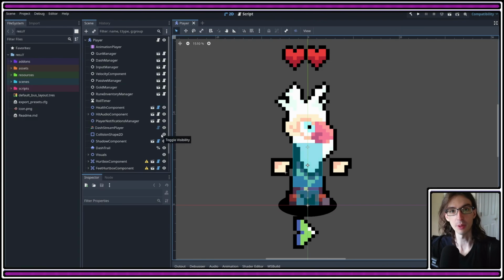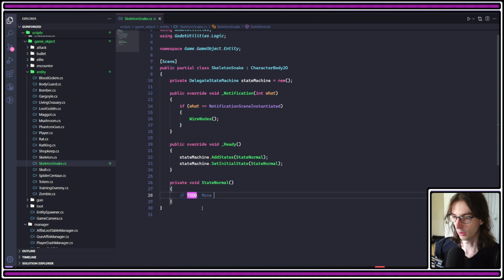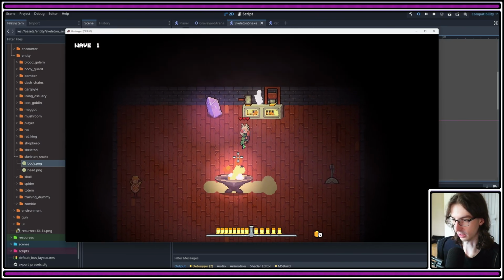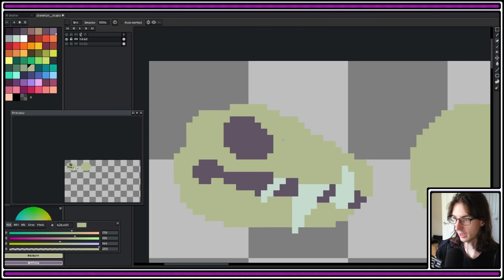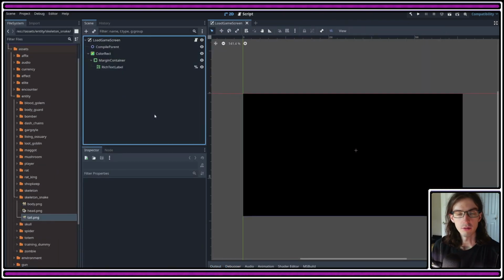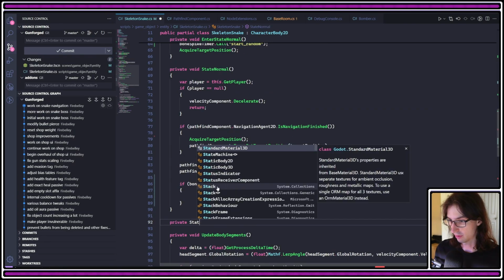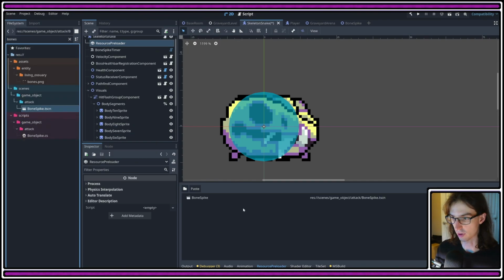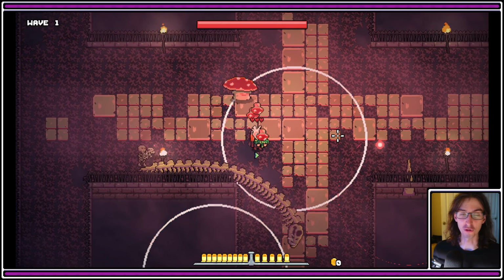How I Make Bosses for My Indie Game - Gunforged Deep Dive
In this video, I show the process of creating a new boss for my indie game Gunforged. I hope that this video is insightful or educational in some way, or at the very least entertaining. Let me know what you think!